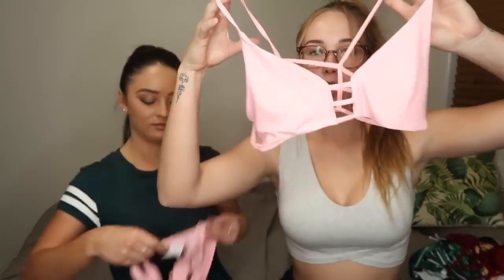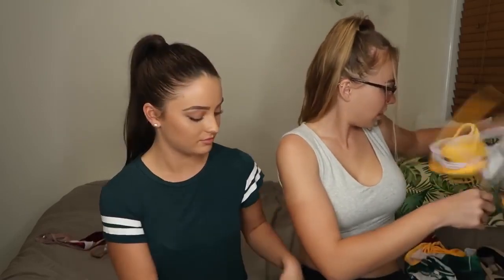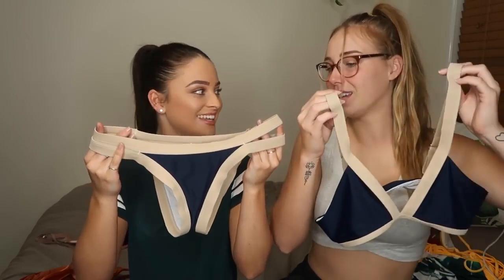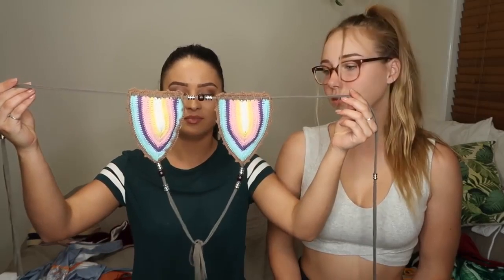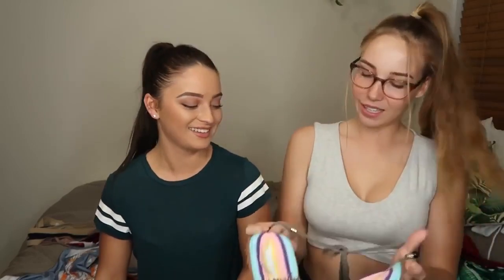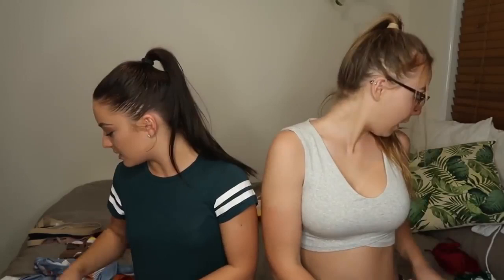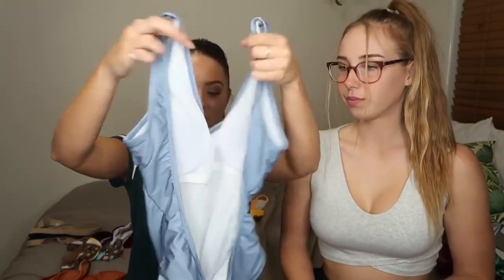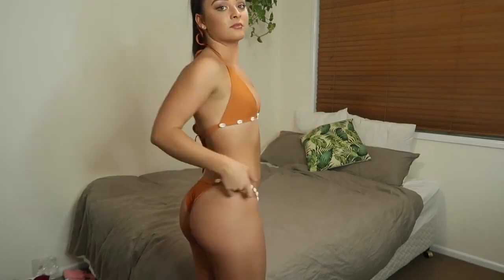BIKINI TRY ON HAUL